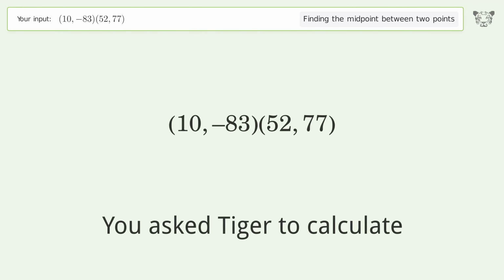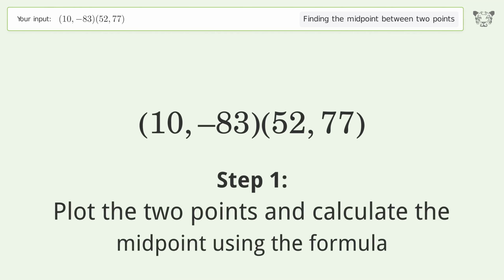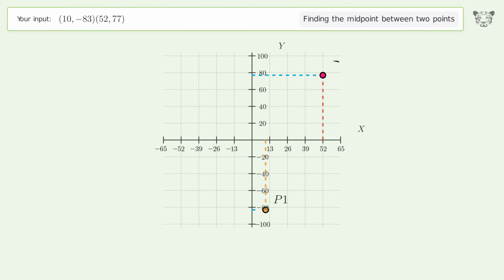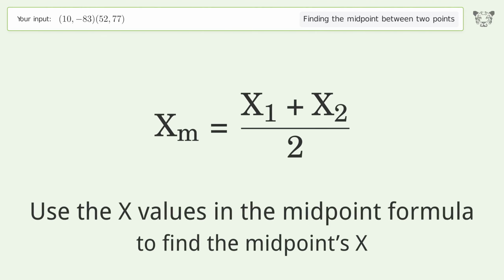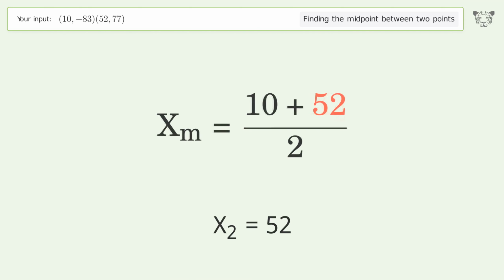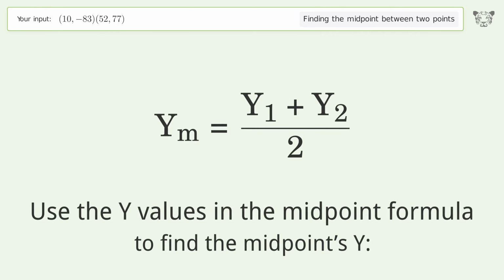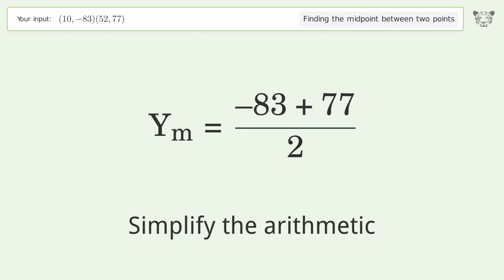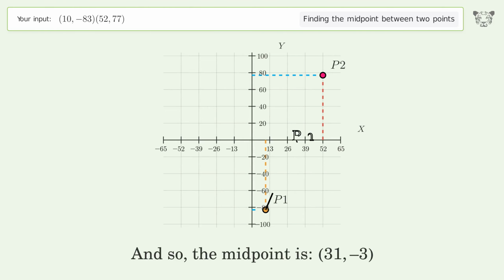Find the midpoint between two points p1 (10,-83) and p2 (52,77): Step-by-Step Video Solution